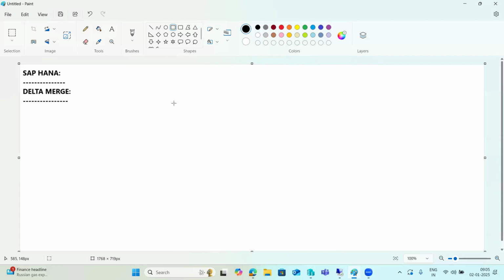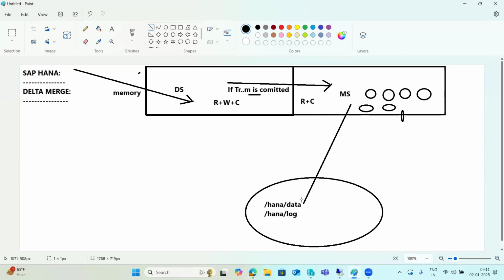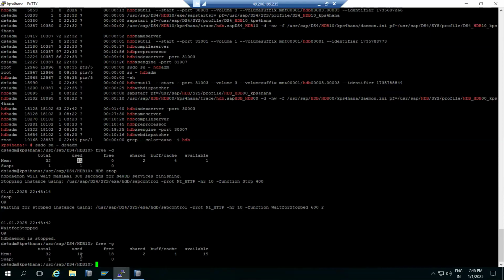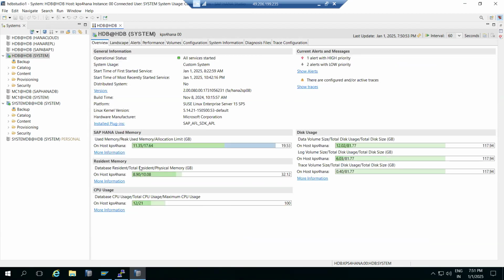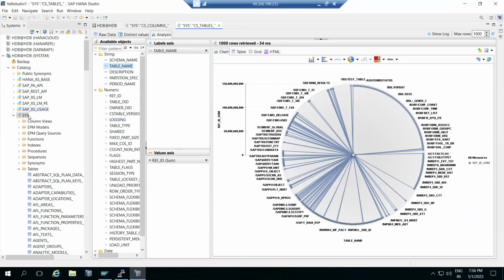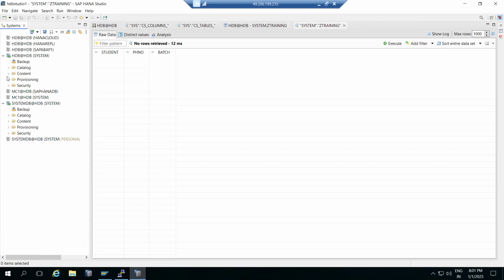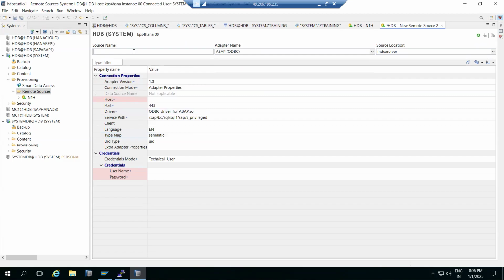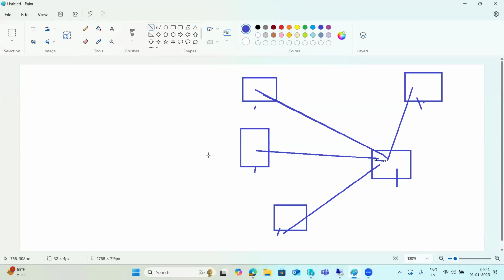SAP HANA 2.0 - Delta Merge & SavePoint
Supported Hardware Platforms
SAP HANA is available for:
Intel-Based Hardware Platforms

IBM Power Systems